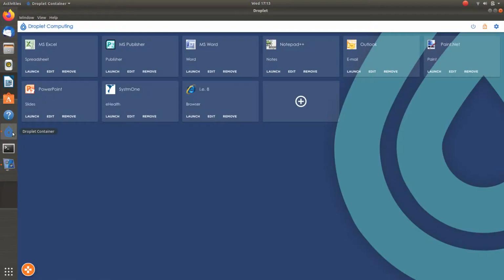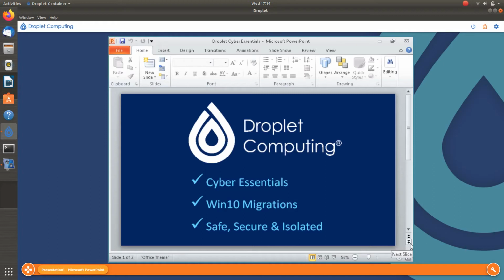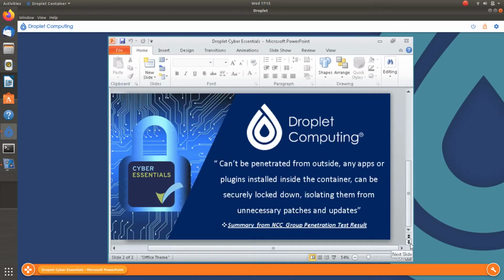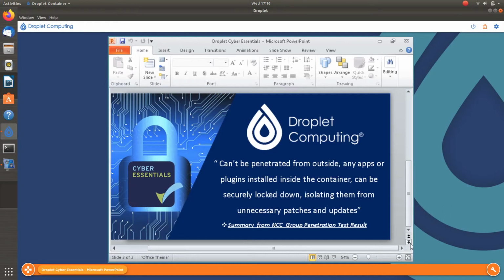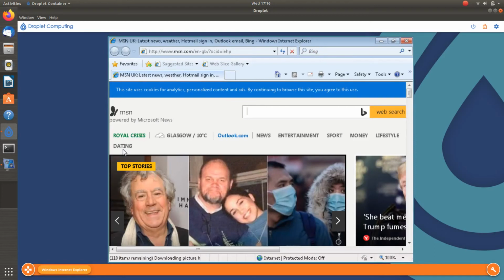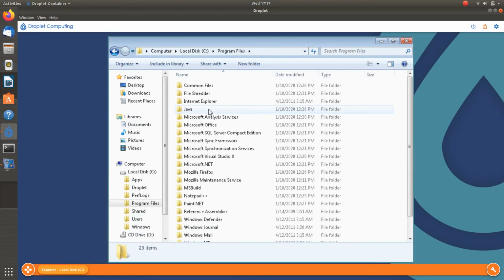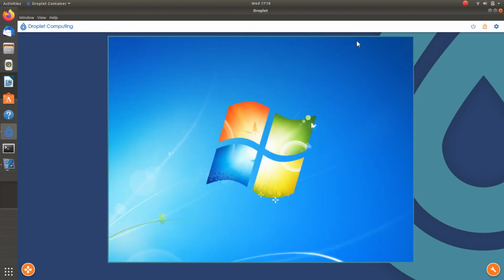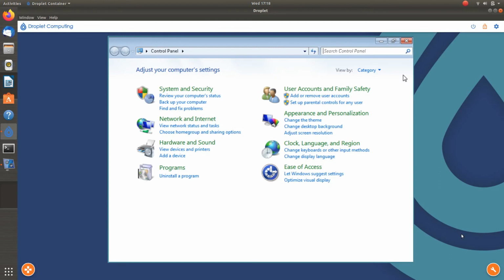Access Your Windows Apps on Linux via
Dropletcomputing allows you to safely and securely run your problem Windows applications on Linux, and helps you to achieve Cyber Essentials accreditation whilst taking the pain away from Win10-Migrations.